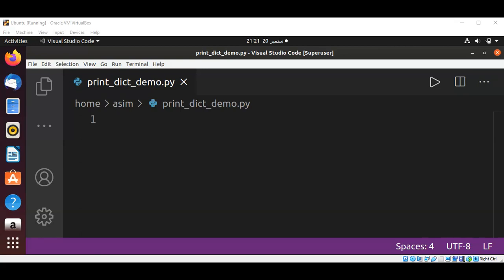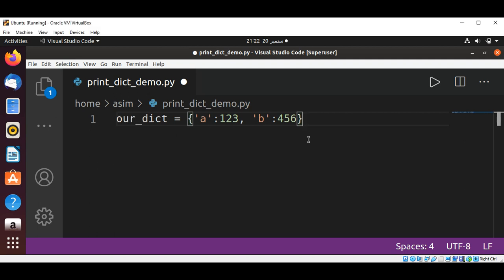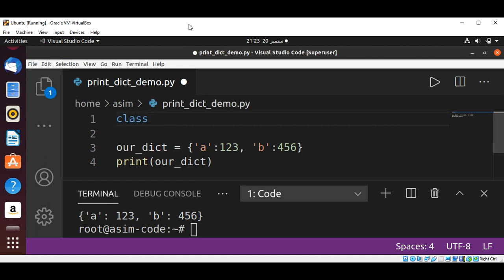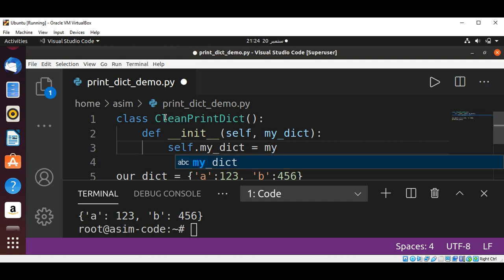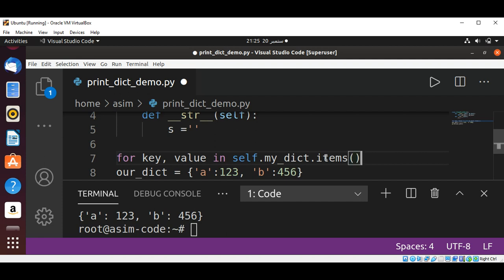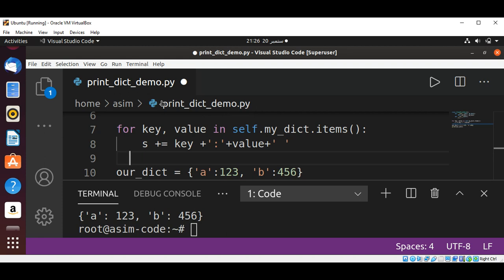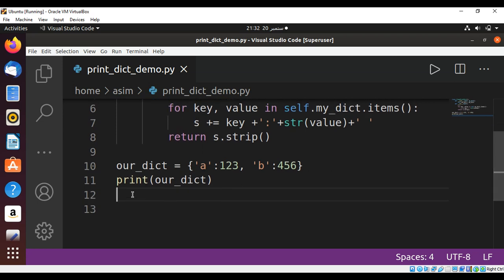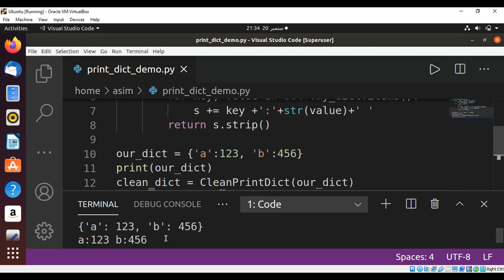How to Print a dictionary without quote and brackets in Python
In this video we will learn how to Print a dictionary without quote and brackets in Python.